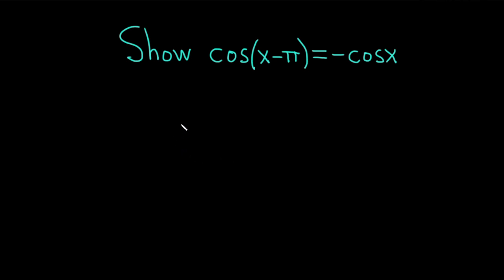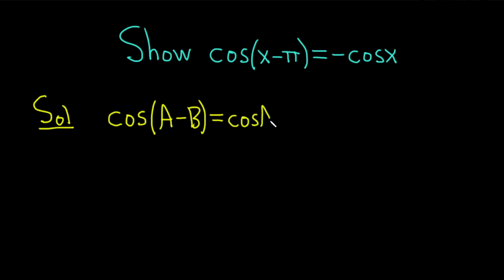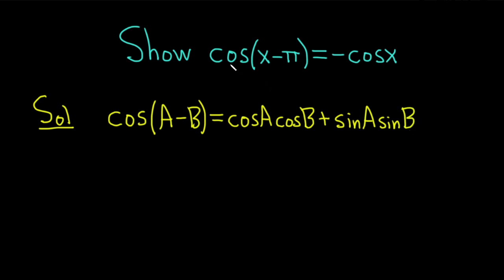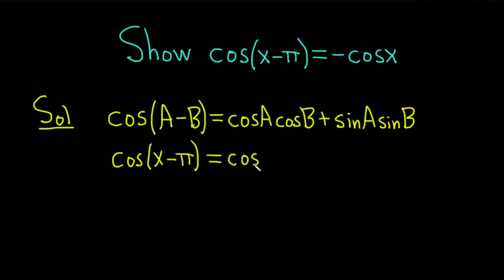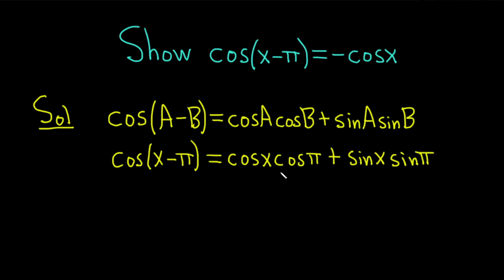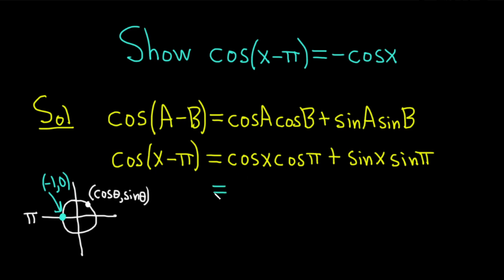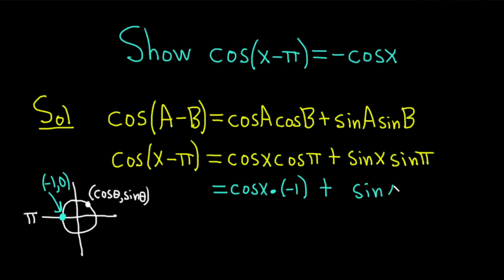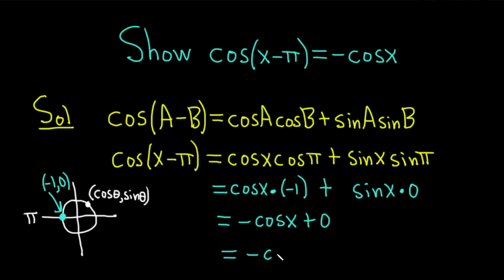Verify the Trigonometric Identity cos(x - pi) = -cos(x)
In this video we verify the trigonometric identity cos(x - pi) = -cos(x). To do this we use the difference identity for the cosine function.